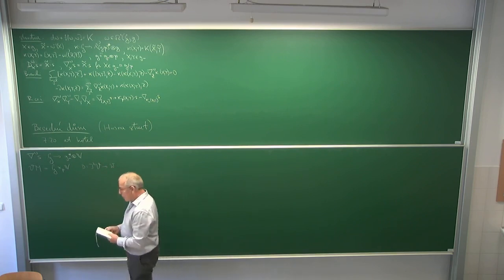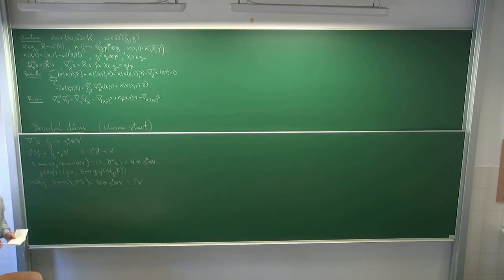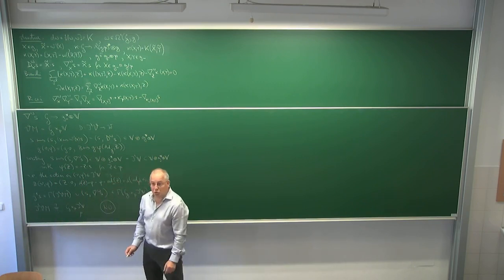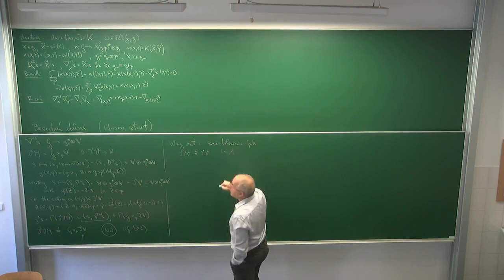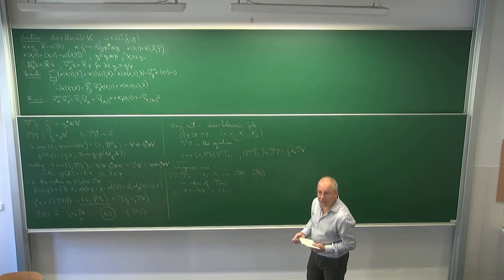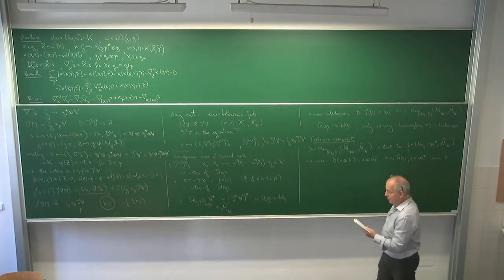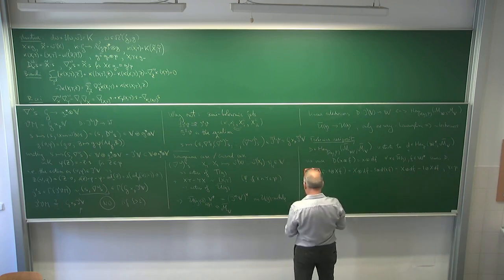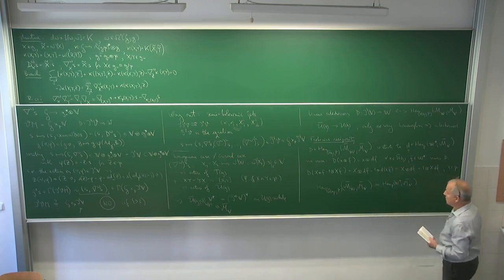Jan Slovák - Cartan geometry via Algebra, II